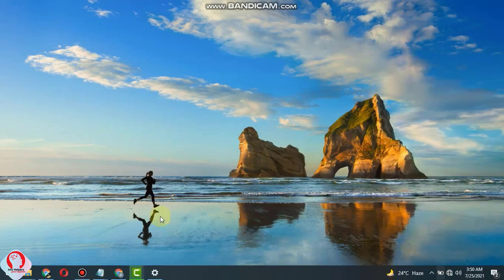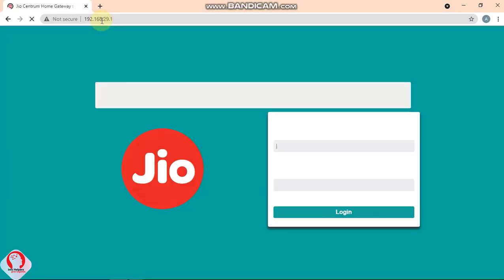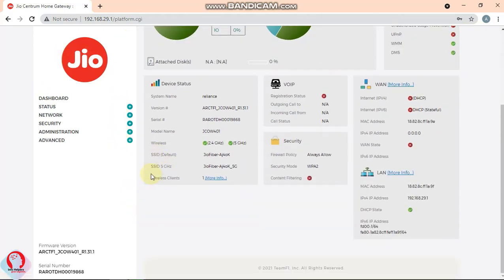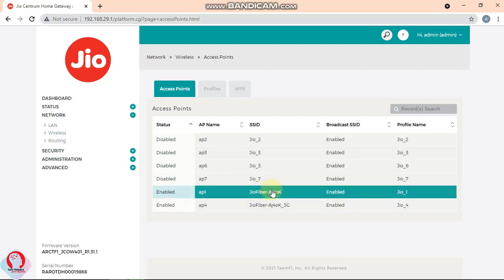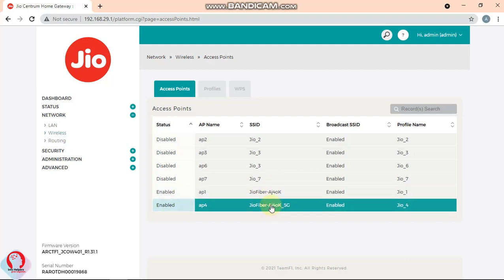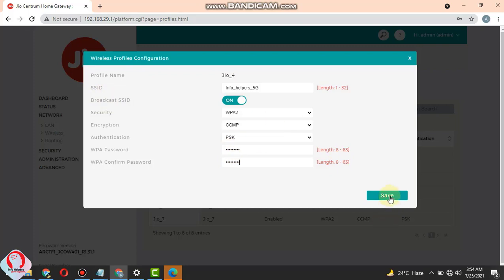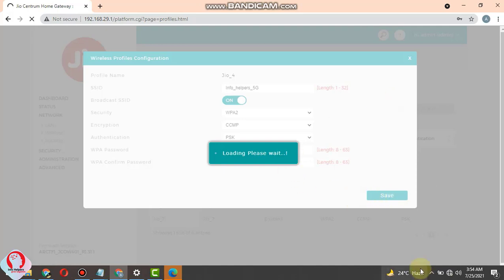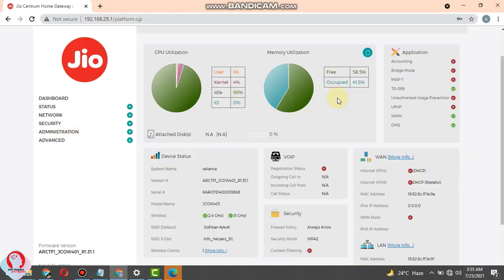JioFiber - How to Change JioFiber Router Name (SSID) and Password from your system/PC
JioFiber - How to Change JioFiber Router Name (SSID) and Password from your system/PC ||  JioFiber - अपने सिस्टम/पीसी से JioFiber राउटर का नाम (SSID) और पासवर्ड कैसे बदलें || JioFiber - మీ సిస్టమ్ / PC నుండి JioFiber రూటర్ పేరు (SSID) మరియు పాస్‌వర్డ్‌ను ఎలా మార్చాలి